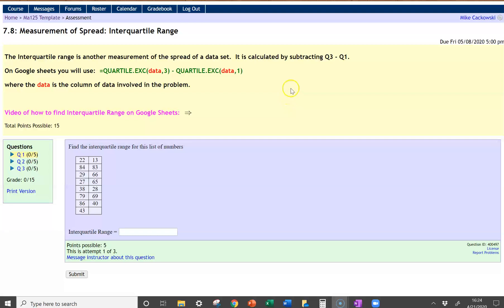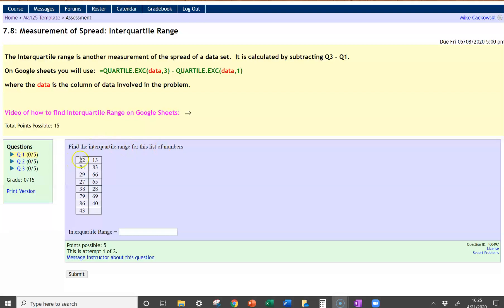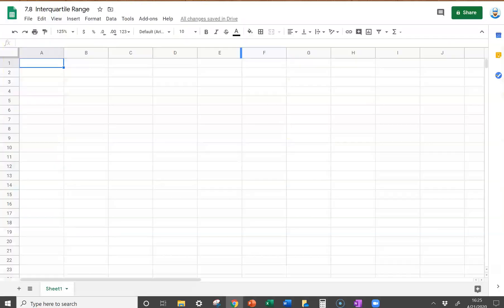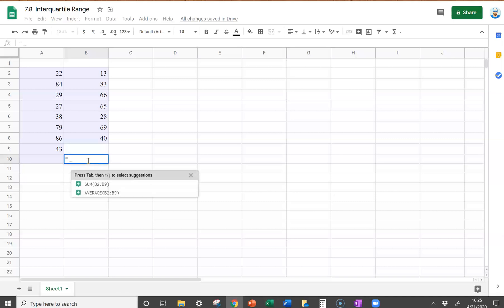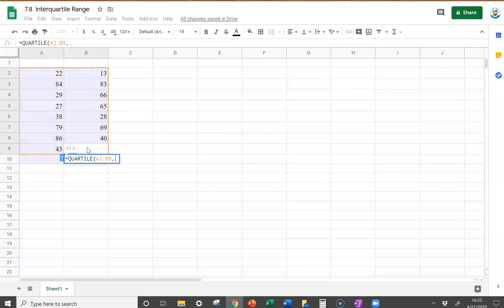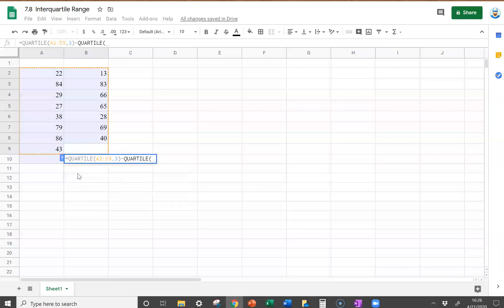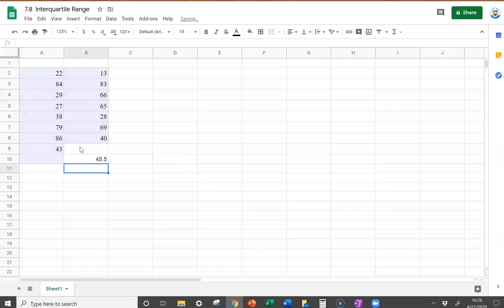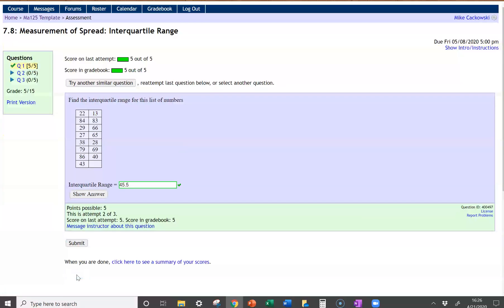Interquartile Range on Google Sheets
How to find interquartile range on Google Sheets